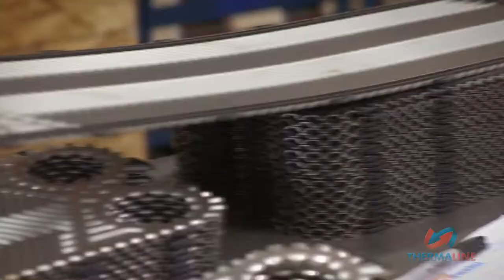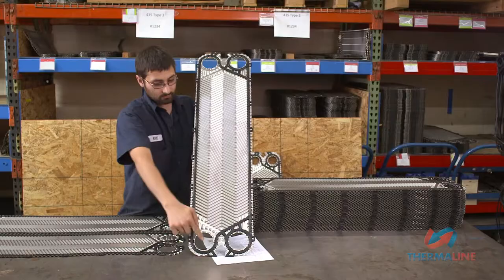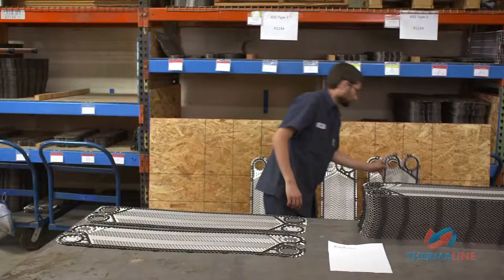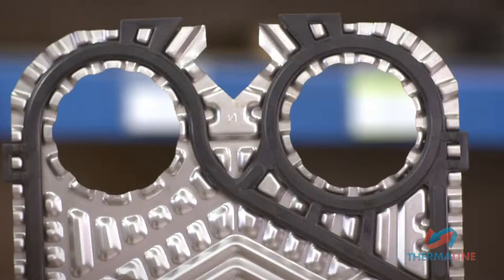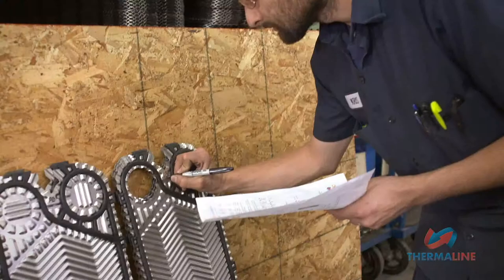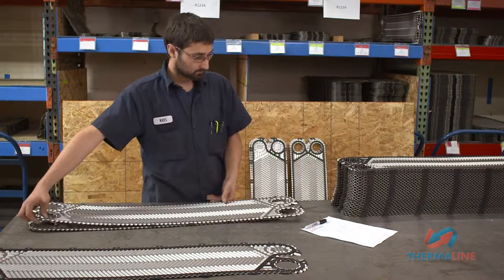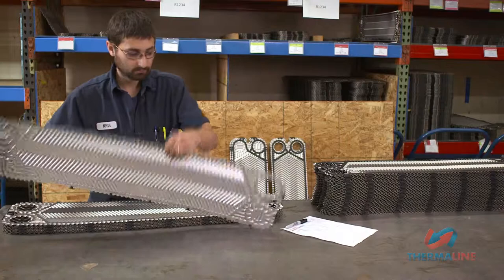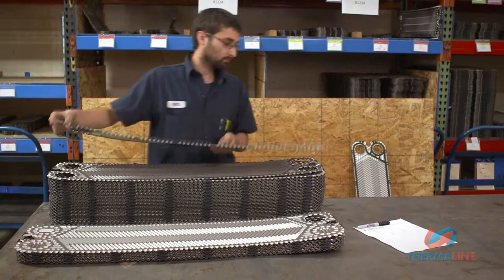Thermaline PHE Maintenance, Part 5 Assembling The Plate Pack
Now that the plates are clean and have new gaskets, it is time to assemble the plate pack in the correct order.